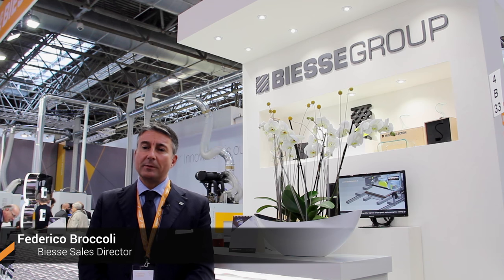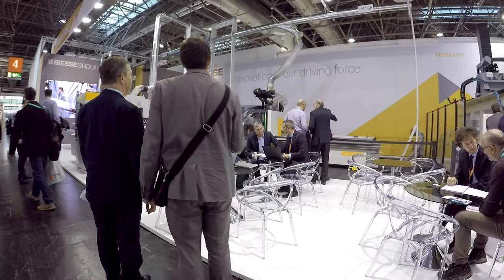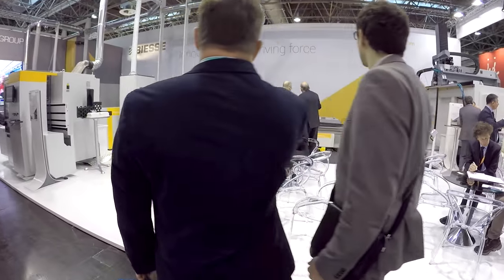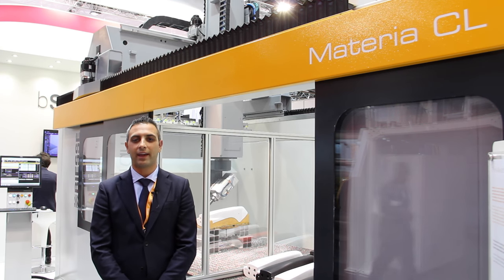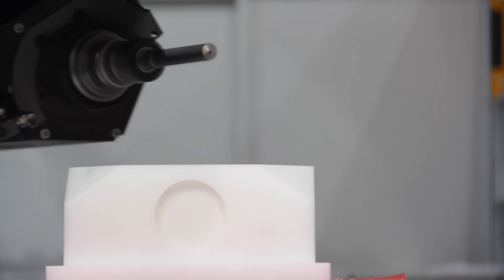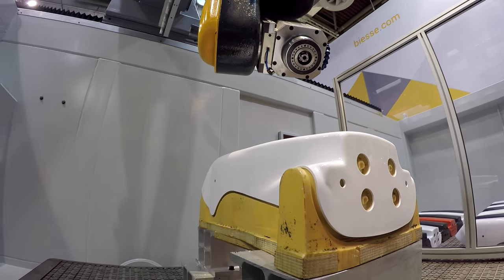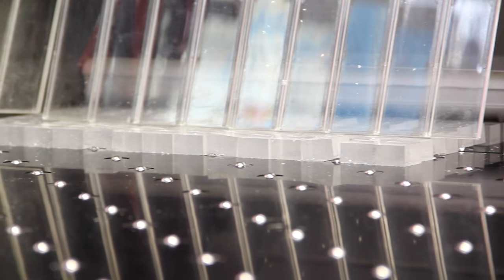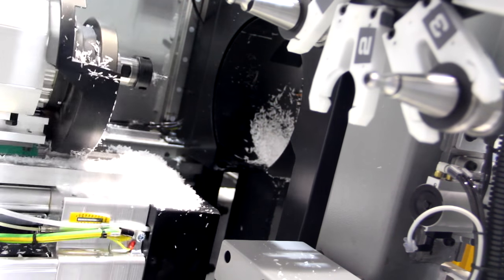Biesse at K 2016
Biesse exhibit its technology for Advanced Material processing with a full range of CNC machines, vertical machines, beamsaws and waterjet.
A showcase of innovative solutions aimed to customer's needs.

All the experience and DNA of BIESSE is brought to the Advanced Materials market segment to help customers with the most effective and technological solutions.

Biesse is a company of Biesse Group S.p.a.